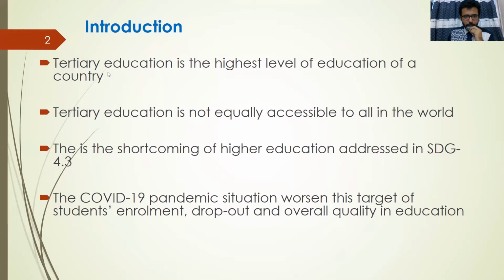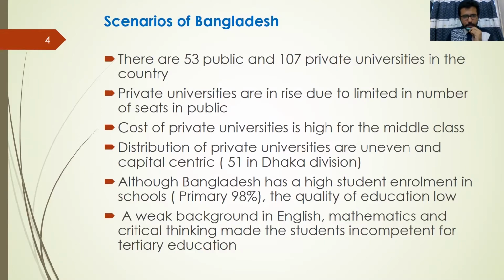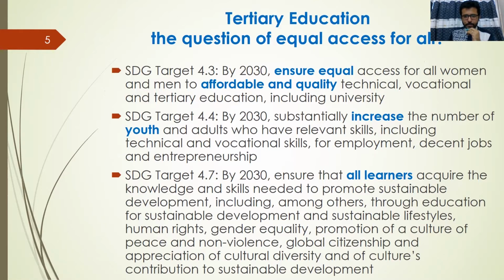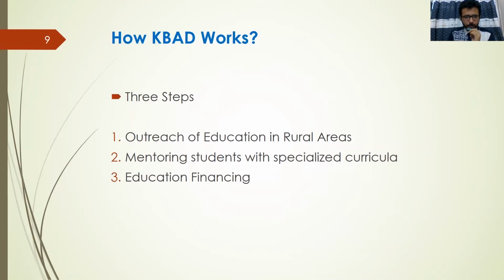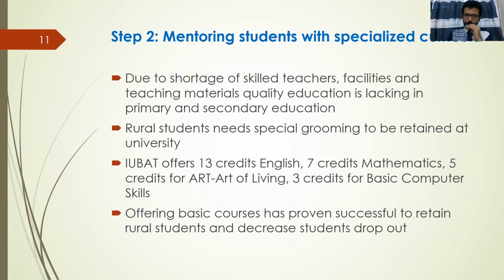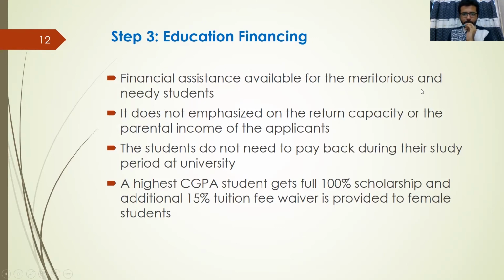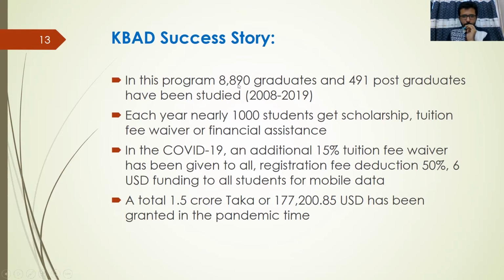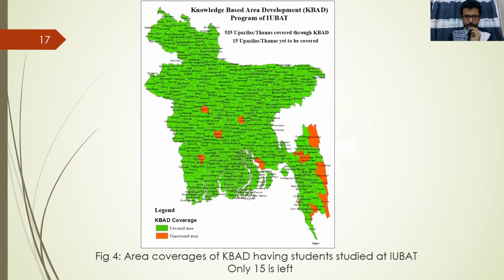1. Dr. Muhammad Rehan Dastagir - KBAD Provides Real Time Opportunities in Continuation*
*KBAD Provides Real Time Opportunities in Continuation of Sustainability Education during Covid-19

Dr. Muhammad Rehan Dastagir, Assistant Professor, International University of Business Agriculture and Technology, Bangladesh

In achieving Sustainable Development Goals, the university is in a leading position. However, throughout the previous year long pandemic attachment between university and student is getting more virtual. It has become a great challenge for both students and higher educational institutions to keep up education through the online platform. Facing the challenges of pandemic IUBAT successfully continues the online educational program. KBAD- Knowledge Based Area Development, a UNU Flagship project has proven effectiveness in building links with IUBAT to countrywide students. This program is to recruit at least one technical graduate from 87,963 villages of  Bangladesh. Door to door proper guidance for higher education is provided in the remote villages with financial assistance and interest free loans for meritorious and needy. Since 2010, a total 9,381 students have graduated and another 11,699 are studying under KBAD  from 528  out of 550 Upazilas in the country. In the year of 2018, Merit Scholarship has been given 164.9 million; Interest free loan 20 million; Special Scholarship 0.66 million with a total sum 185.56 million BDT. 15% more scholarship has been given to female students to ensure gender equity.  There is no other such university sponsored scheme/program for financial loan available in the country.  Students were graduated with technical and ESD skills  as ESD is a mandatory practice of this university. This nationwide education promotion of the program made it a sustainable campaign outreaching the majority of remote villages of the country and encouraging technical education to the underprivileged group of the society along with the urban students. This unique program complies with SDG goals 4.3, 4.4, 4.7. These goals are for ensuring equal access of affordable, technical, tertiary and sustainable education to all leaving no one behind. KBAD is a model to eradicate educational discriminant in a nation by removing financial barriers in tertiary education.

AAbout IWGM 2021
The 7th International (Virtual) Workshop on UI GreenMetric World University Rankings (IWGM 2021) in collaboration with the Universiti Putra Malaysia will address the theme of “Universities, UI GreenMetric, and SDGs in the Time of Pandemic” and provide a forum to share the best practices in creating a sustainable condition in universities. This event will be held online on Zoom Meeting (25-26 August 2021) and UI GreenMetric YouTube Channel.